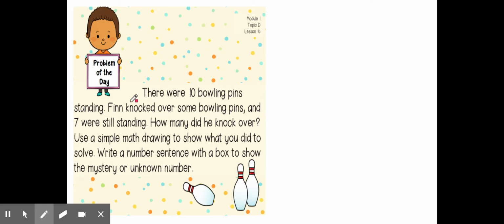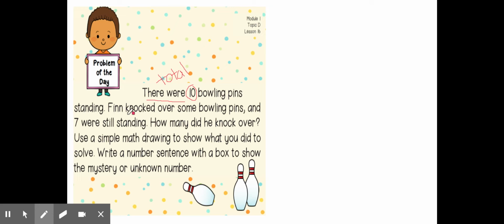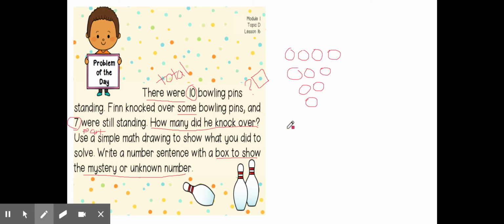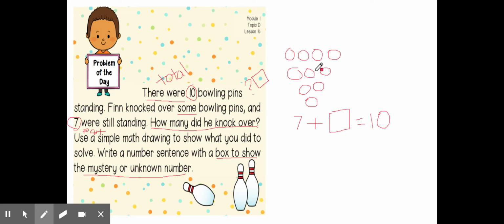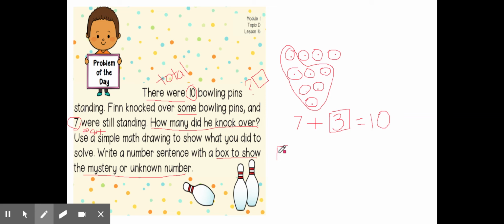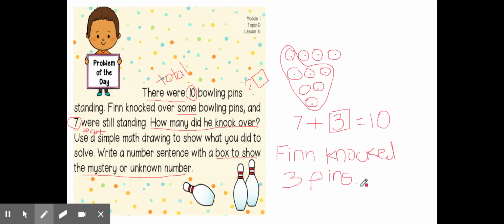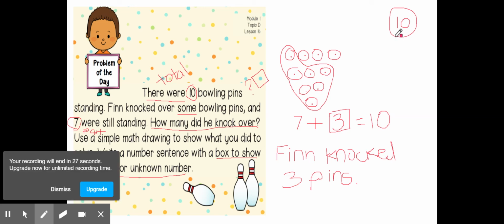Solved AP EMG1 M1 L16